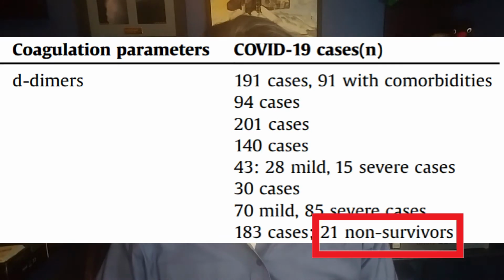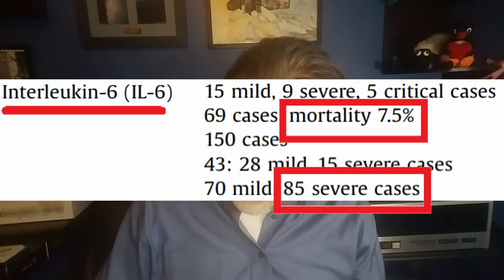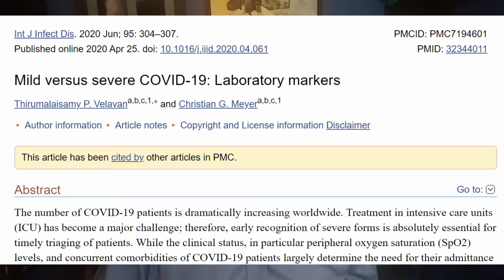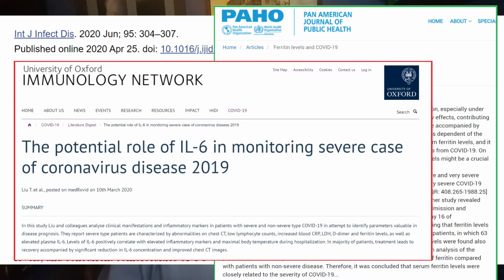Severe Covid Determined By 5 Blood Tests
I am not a doctor or an expert on blood chemistry, but over the past 7 years, I have embraced proactive blood testing that can be done online without a doctor's prescription (certainly country and state-dependent).
Overall, I am surprised by the general lack of awareness on why seemingly healthy people can suddenly have severe reactions to COVID.  I just want to advance that discussion and the idea of freedom around experimenting proactively with our health.

According to the articles quoted - the 5 blood tests that in combination or individually had an association with poorer COVID outcomes are:
-LDH
-d-dimer
-C-reactive protein
-Interleukin-6
-Ferritin

The articles quoted all noted the risk is being high in any of these tests.  I will not cite specific ranges as I don't want to appear to prescribe a solution or outcome.  Check in with your health care provider if you get any of these tests - or check what is noted for reference ranges in the articles.  I am again just trying to advance a discussion and awareness of proactive testing in general.